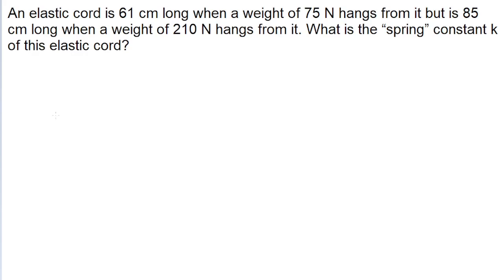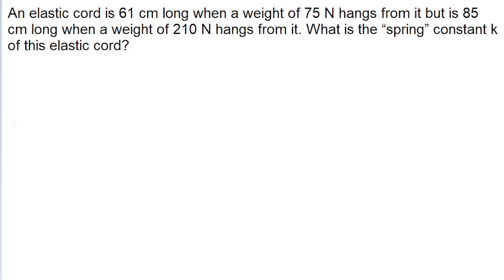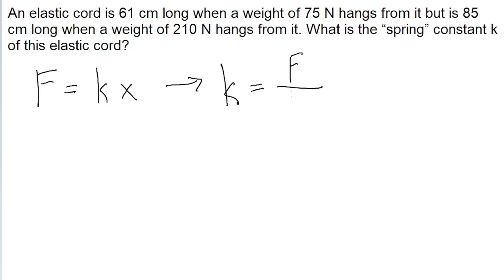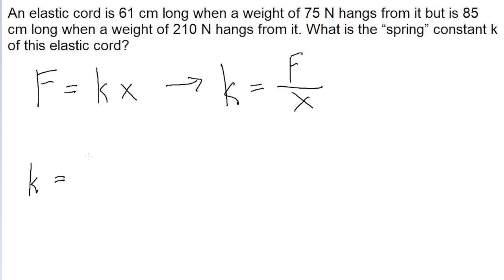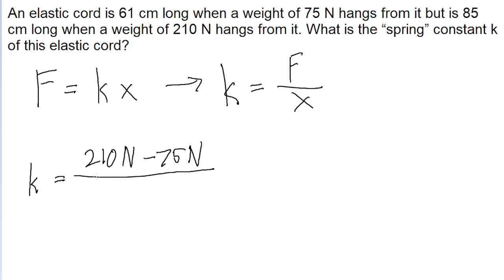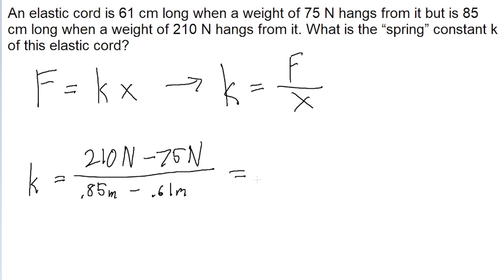An elastic cord is 61 cm long when a weight of 75 N hangs from it but is 85 cm long when a weight of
An elastic cord is 61 cm long when a weight of 75 N hangs from it but is 85 cm long when a weight of 210 N hangs from it. What is the “spring” constant k of this elastic cord?